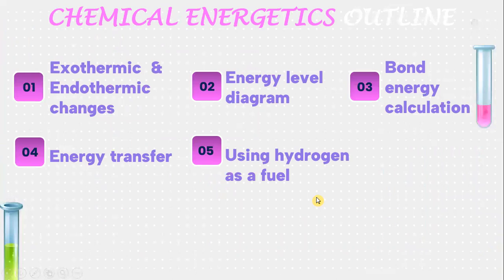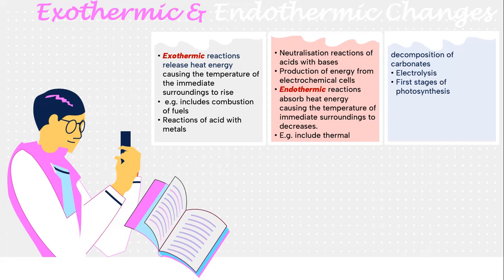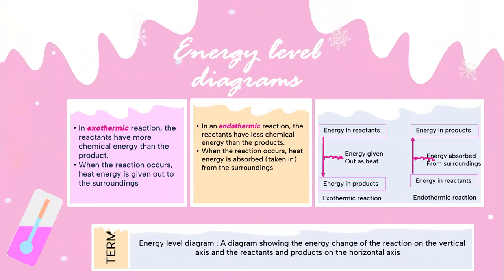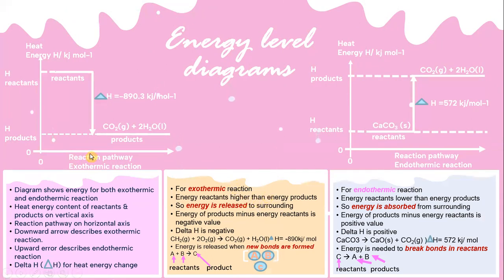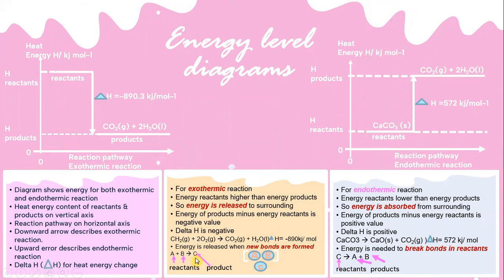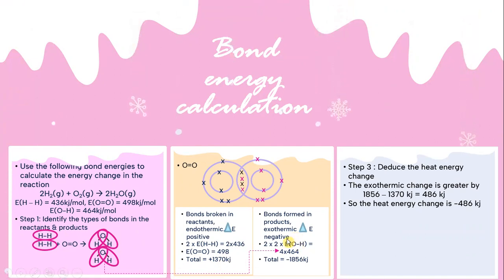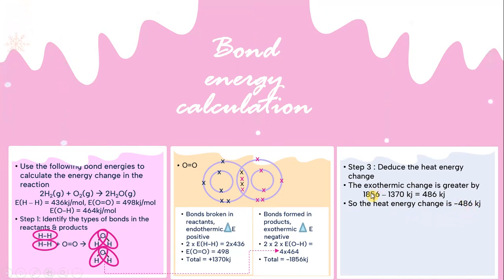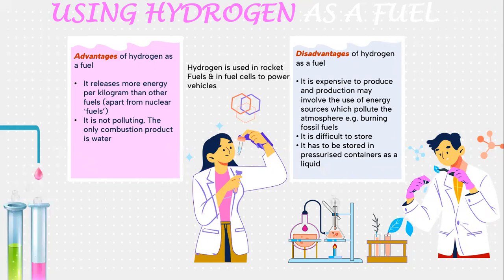Chemistry Chemical Energetic - IGCSE